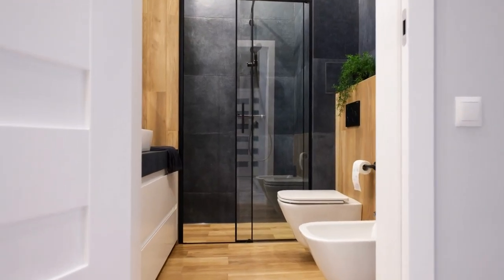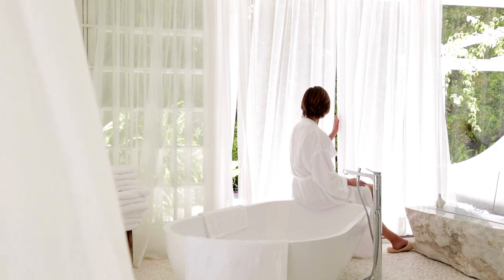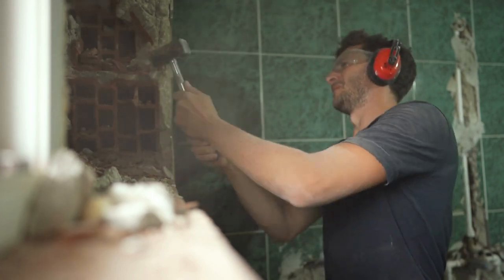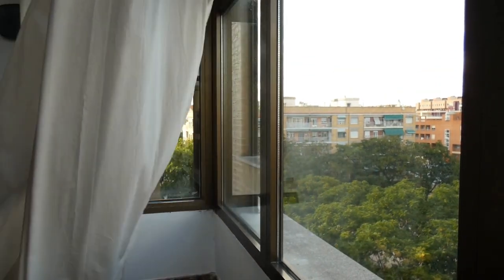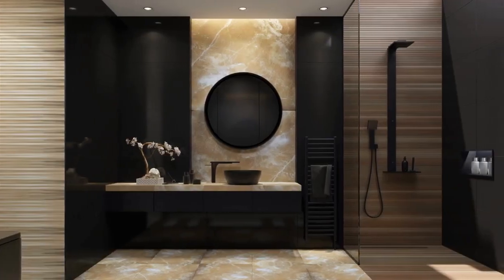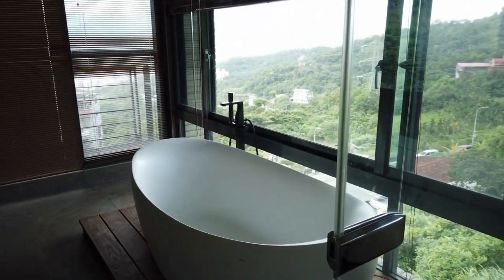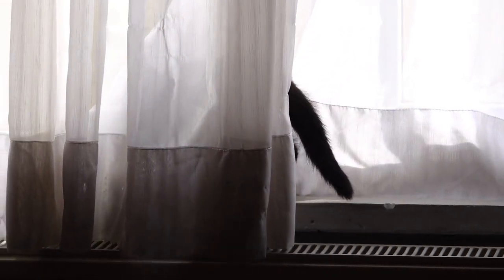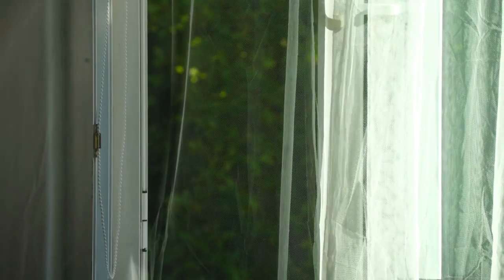The Best Bathroom Curtains for Small Bathrooms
00:00  Introduction
01:01 Factors to Consider When Choosing Bathroom Curtains for Small Bathrooms
02:12 Best Bathroom Curtain Styles for Small Bathrooms
03:43 Tips for Maximizing Space with Bathroom Curtains in Small Bathrooms
04:58 Conclusion

In this video, we'll be taking a look at some of the best bathroom curtains for small bathrooms. When it comes to designing a bathroom, curtains can be an important aspect to consider. Not only do they add to the overall aesthetic of the space, but they also offer privacy and can help to prevent water from splashing outside of the shower area.

We'll be showcasing a variety of curtain styles, including fabric and vinyl options, as well as different patterns and colors. We'll also discuss some important factors to consider when choosing a bathroom curtain, such as durability, ease of cleaning, and water resistance.

Whether you're looking for a simple and elegant option or something more playful and colorful, we've got you covered. So sit back, relax, and let's dive into the world of bathroom curtains!